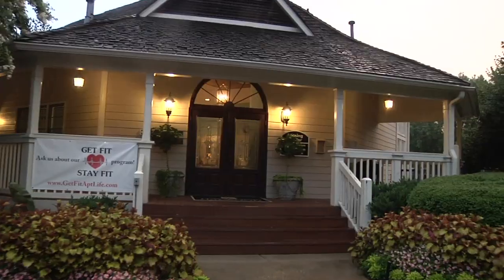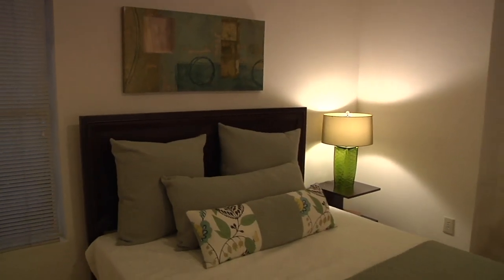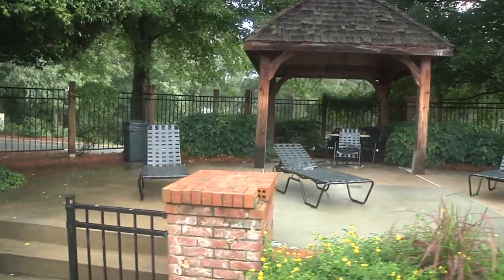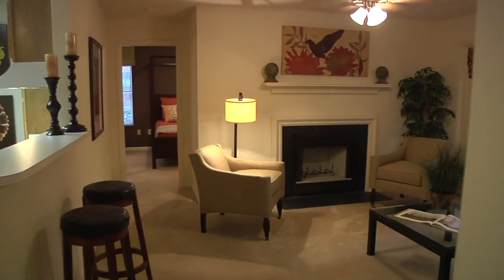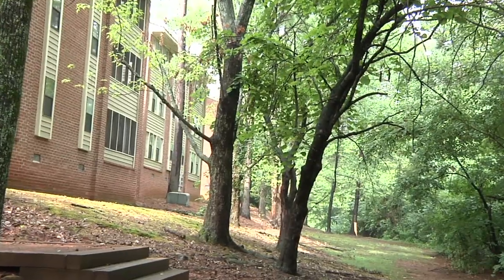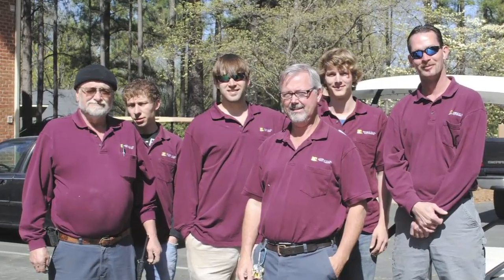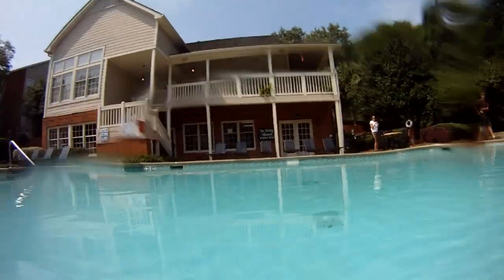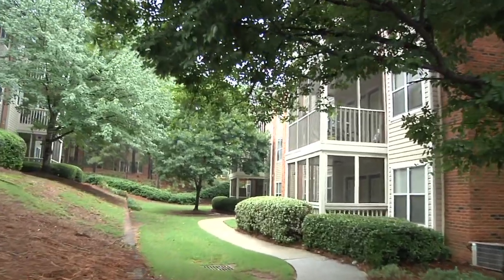Plantation at Haywood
Plantations at Haywood Greenville, South Carolina